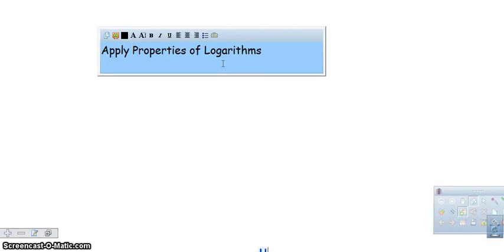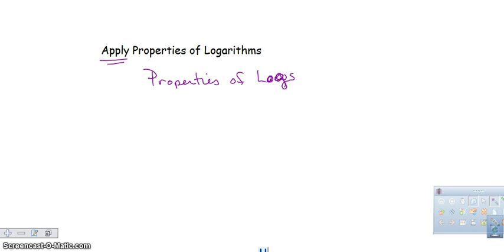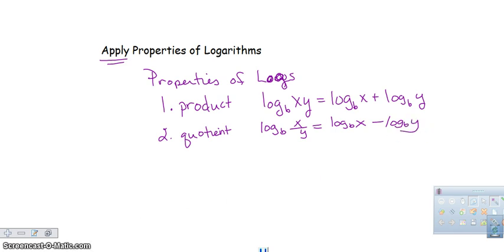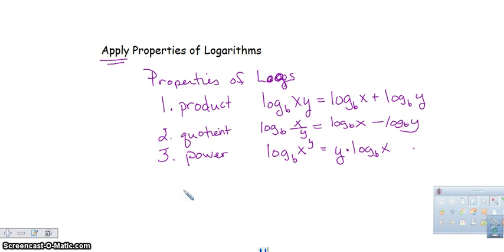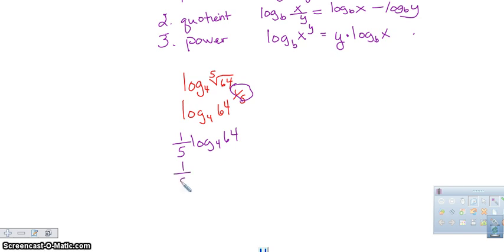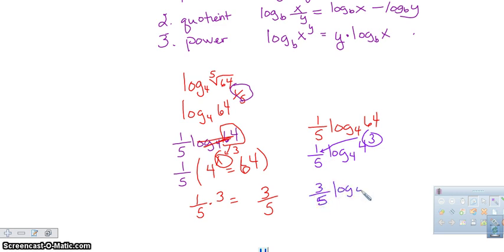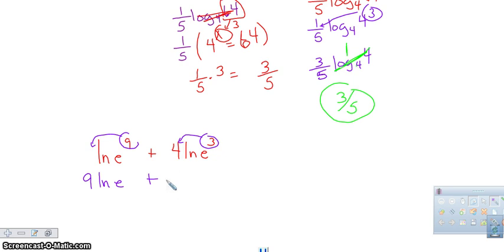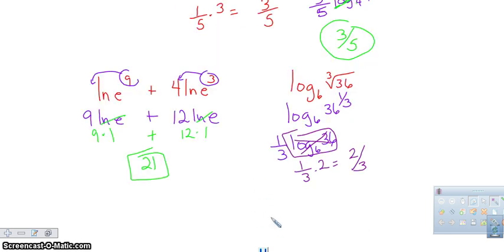apply properties of logs power rule